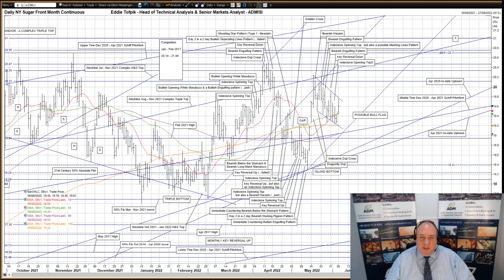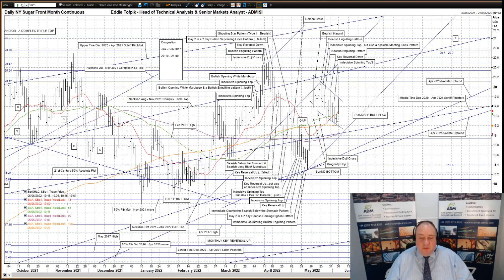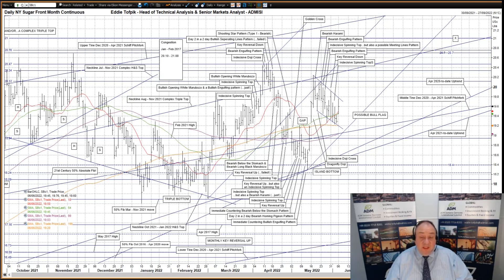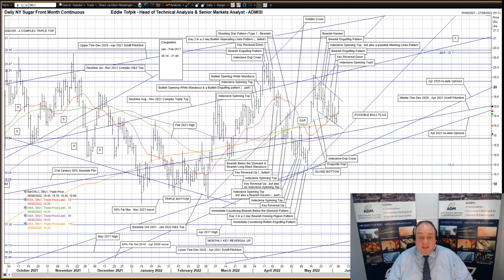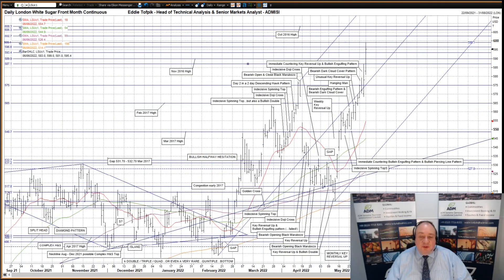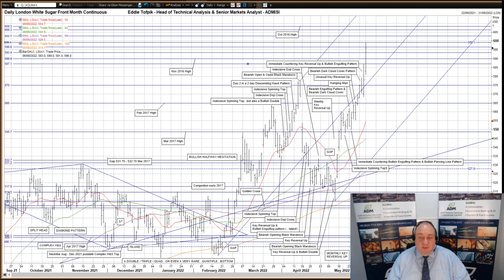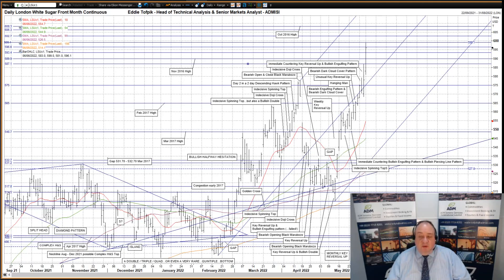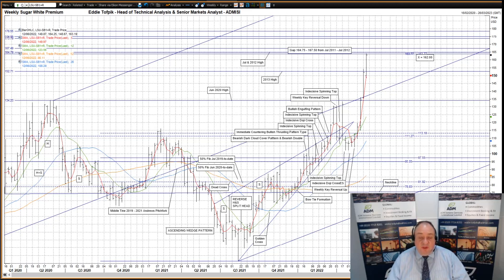Weekly Technical Analysis of New York & London Sugar – Eddie Tofpik’s Crayons for 06 June 2022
Your Weekly ADMISI Technical Analysis on New York & London Sugar Markets – Monday, 06 June 2022 – RISK DISCLAIMER BELOW